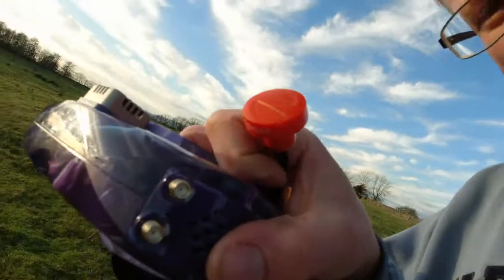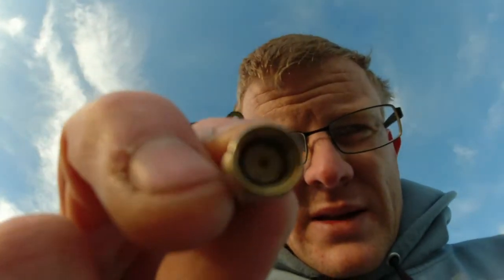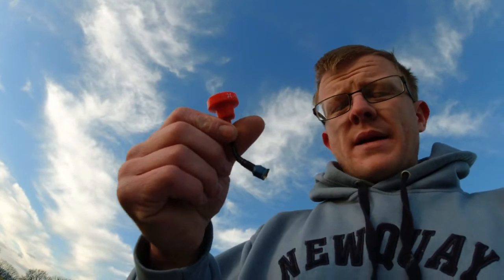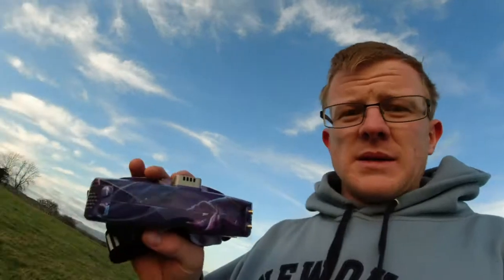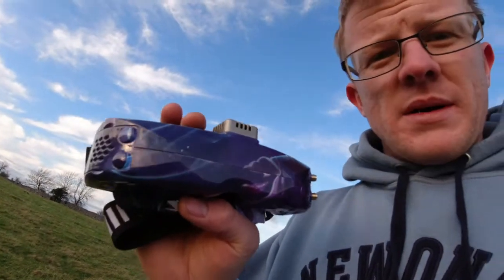Eachine EV300O First use (beware)